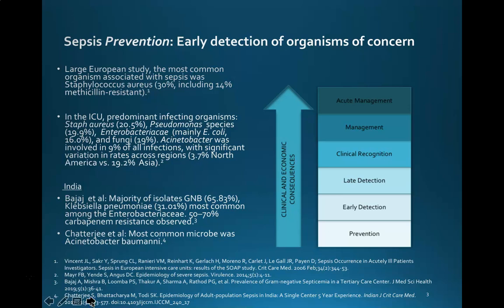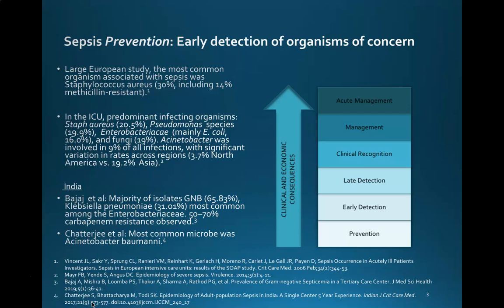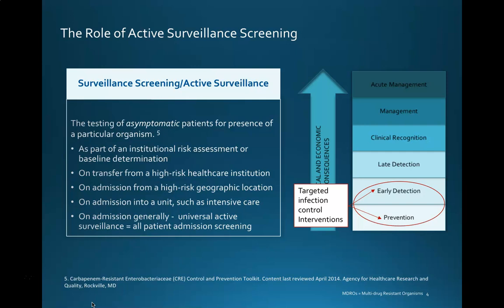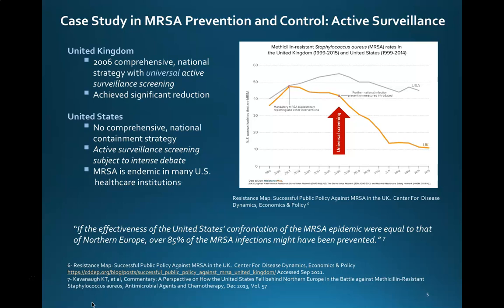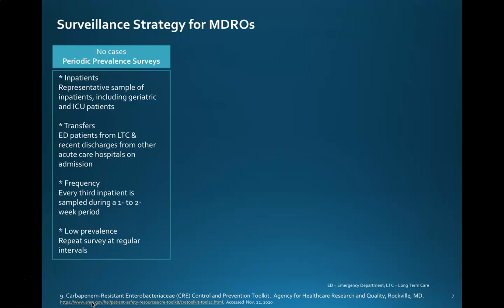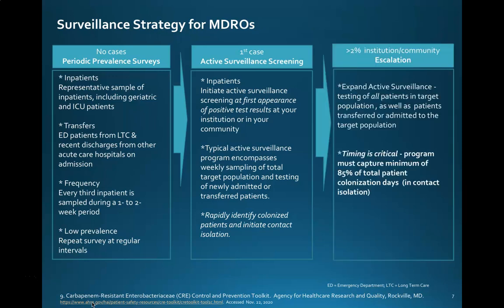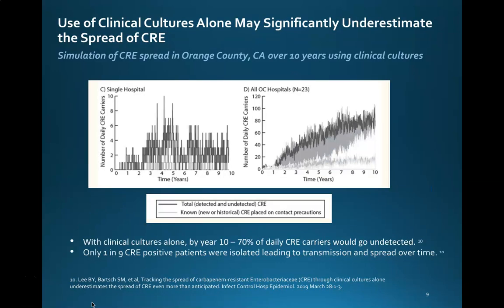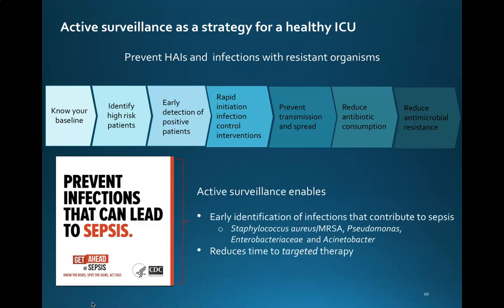Active Surveillance to Prevent Sepsis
Presented at 2023 Sepsis Forum, India